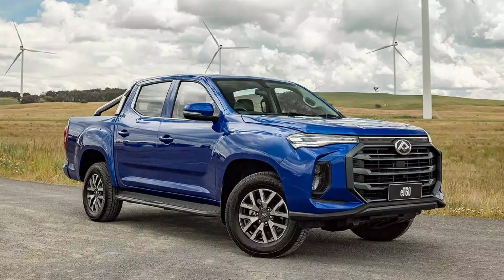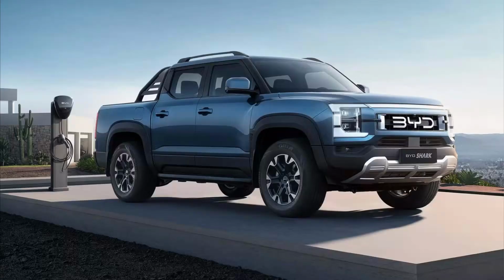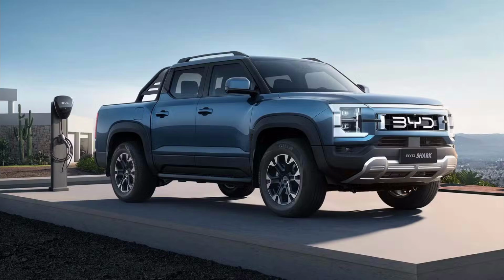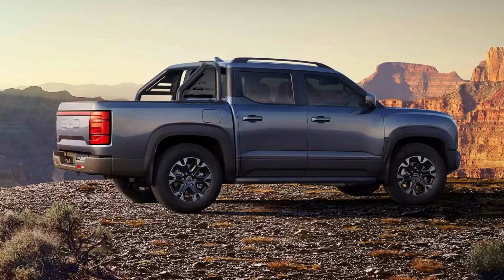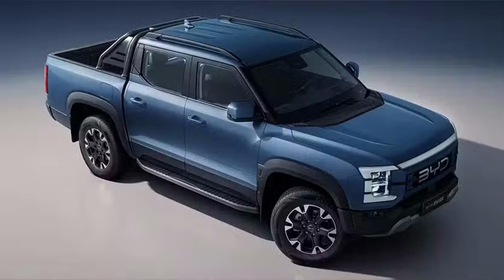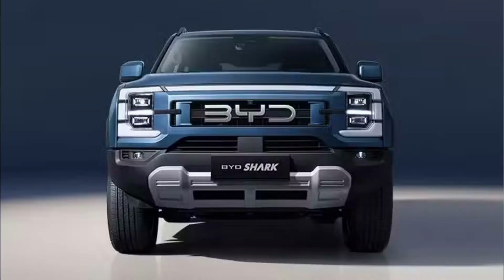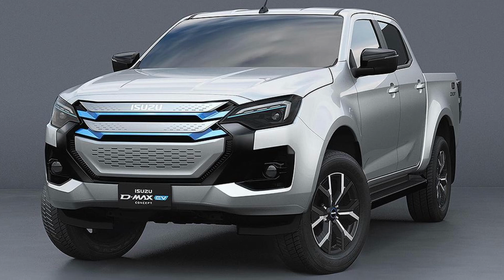EV Utes are on the way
00:00 Intro
00:07 BYD Shark PHEV
03:45 Toyota Hilux BEV
05:45 Isuzu D-Max BEV
07:57 Outro

Want secure email which can also give you a secure VPN, encrypted mail. Password manager and 2FA then consider Proton Mail

Invest in Stocks and ETFs on Stake.